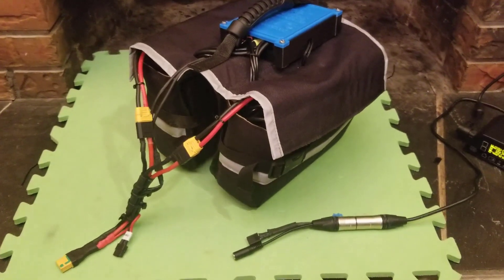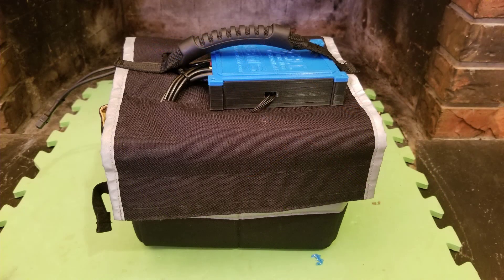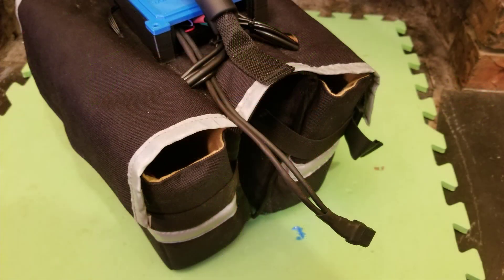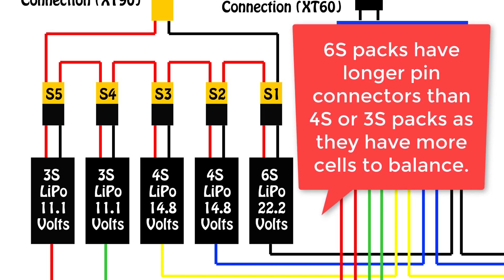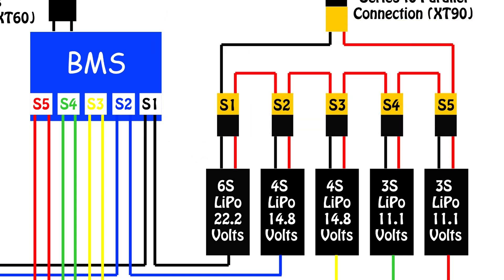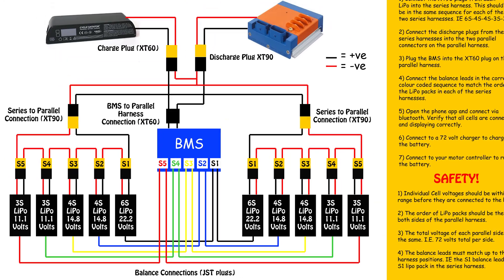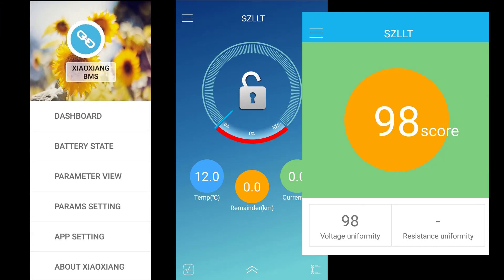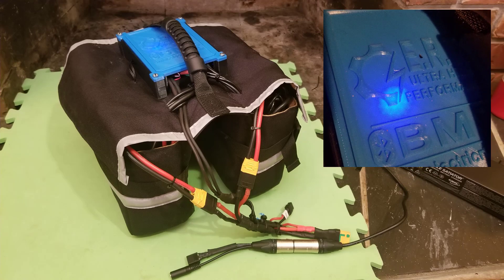Lithium Polymer (LiPo) 72 Volt Battery with Bluetooth BMS (Wiring)